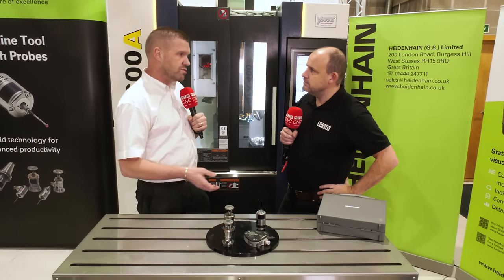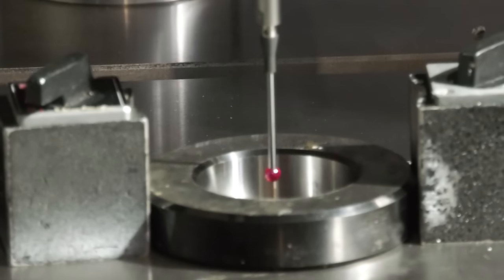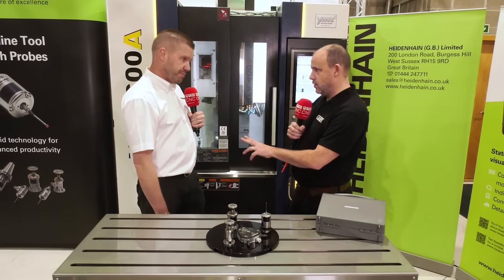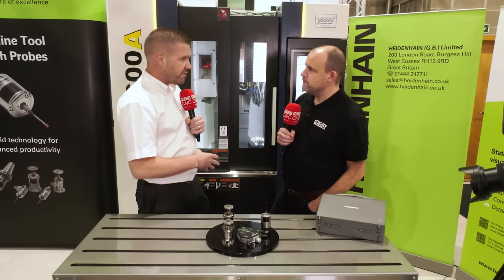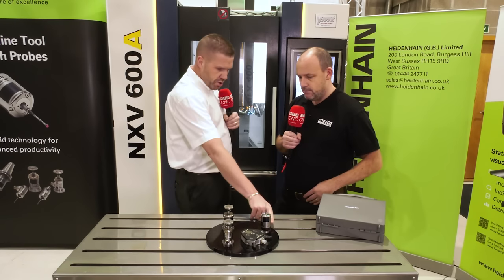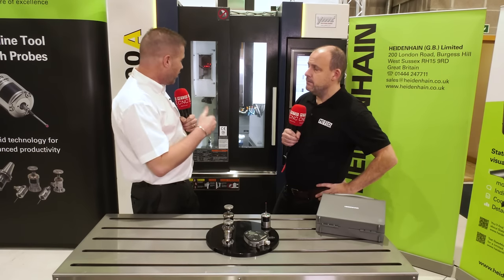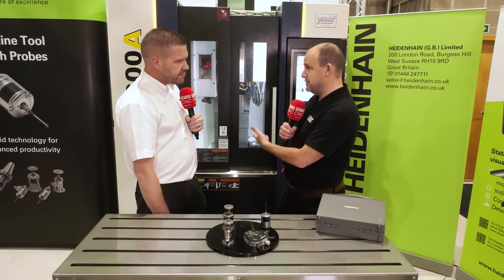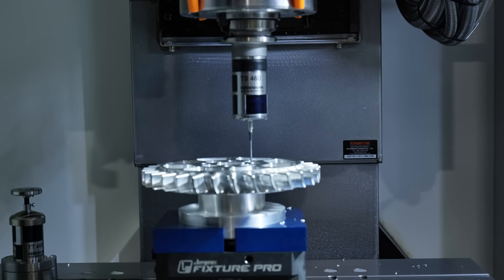Increased productivity, efficiency, and time savings with HEIDENHAIN tool probes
With over 35 years of manufacturing probes, HEIDENHAIN have the technologies to increase productivity and save you plenty of production time! Paul Jones of MTDCNC is with Steve Wright of HEIDENHAIN at YMT Technologies to find out more about the advantages of these easy to integrate probes in action on a YCM machine. Seamlessly integrating with HEIDENHAIN controls, these probe systems offer great accuracy with everything automated inside the machine. Available as wireless and hard-wired systems, HEIDENHAIN probes offer collision protection, thermal decoupling, and a function that cleans swarf off the workpiece. Hear more from Steve about the TT 460, TT 160, and TS 460 probes that work in conjunction with radio gear to increase productivity and efficiency while reducing manual setup times.

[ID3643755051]